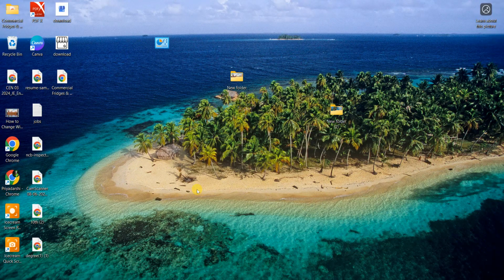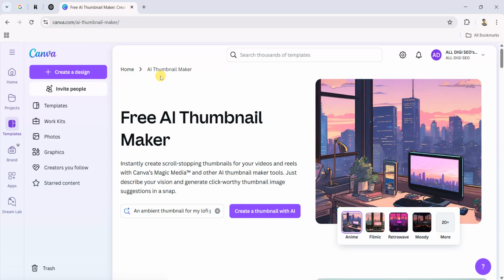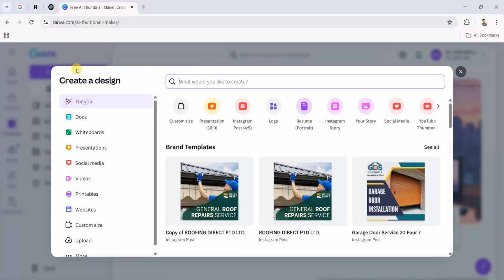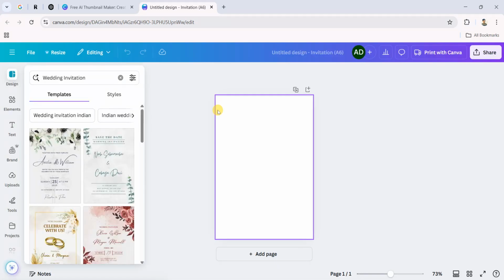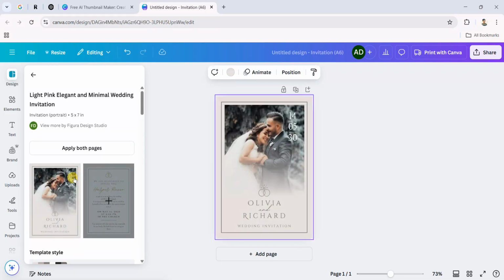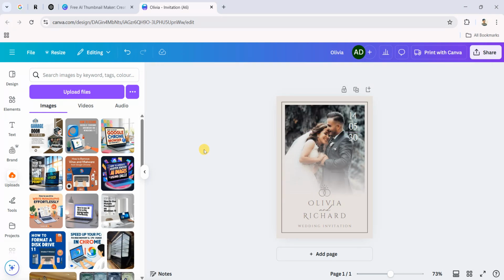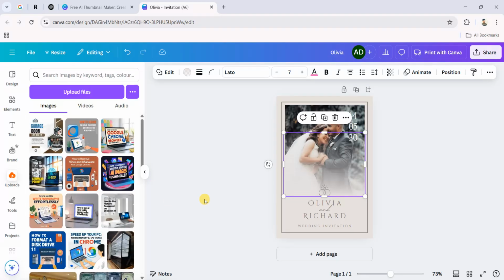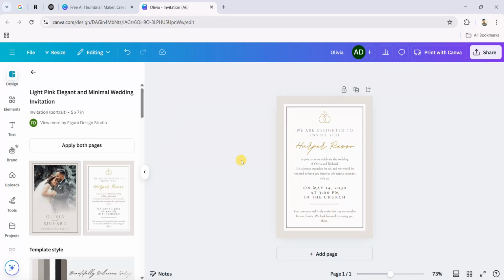How to Create a Wedding Template using Canva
Planning a wedding or helping someone design wedding-themed materials? In this video, we’ll show you how to create a stunning wedding template using Canva—perfect for invitations, save-the-dates, menus, and more! Canva’s customizable tools make it easy to add that personal, elegant touch to your wedding designs.

📌 What You’ll Learn:
✅ Choosing and customizing wedding templates
✅ Adding text, images, and decorative elements
✅ Selecting fonts, colors, and themes for a cohesive design
✅ Downloading and printing your wedding templates
FOLLOW ME